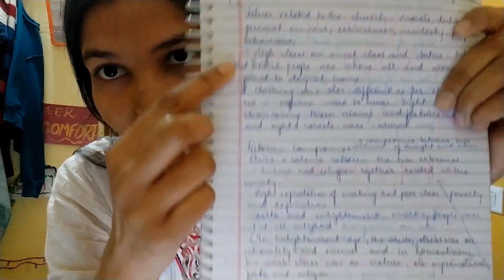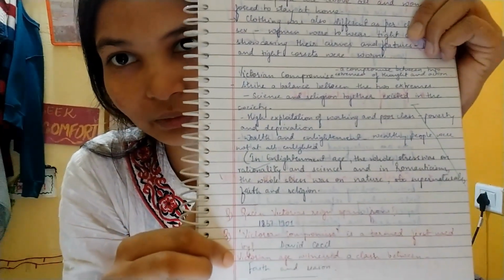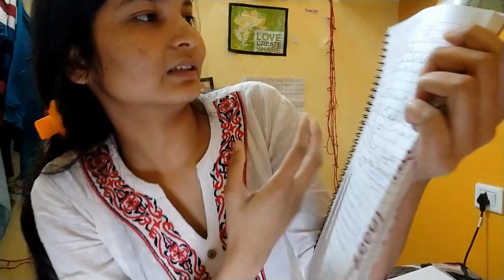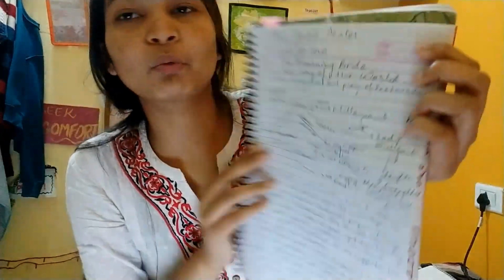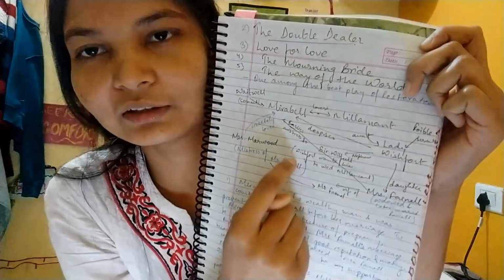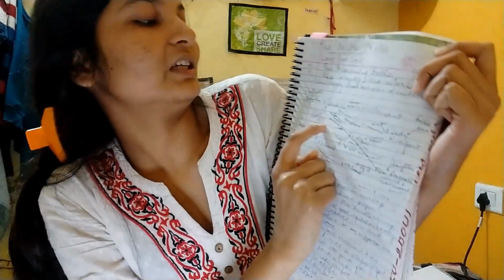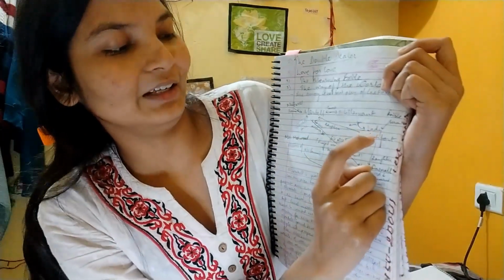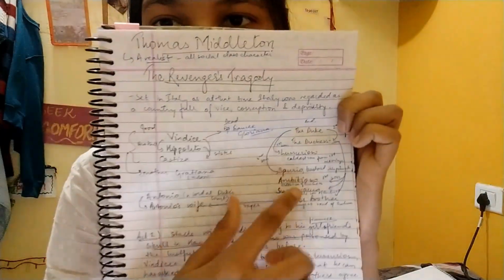MA English Entrance and NET preparation notes and approaches You are perfectly fine, don't worry!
Hello there!
This video is in continuation to the previous videos:
If you haven't watched them already, please watch them first and then come back to this video.
In this video, I'm talking about how I make nates for entrance preparation or for NET. I also talk about different approaches of reading different literary forms, and how to know what you should study, what is important as per the entrance. I have also talked about how it is perfectly fine to not know what to study and how to study. What is important is to indulge in yourself, to take your time and device your process accordingly.
I'm 100% sure the video will help you. Do watch it whole and please let me know what you think!